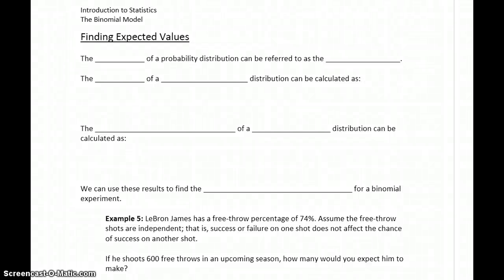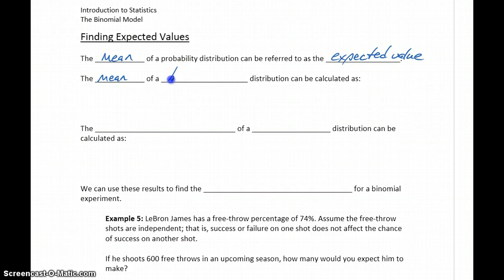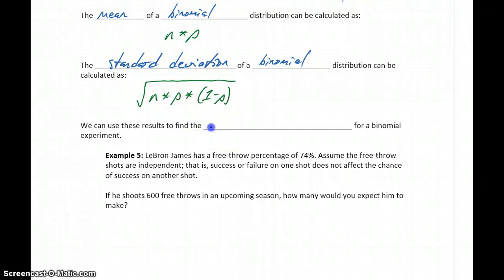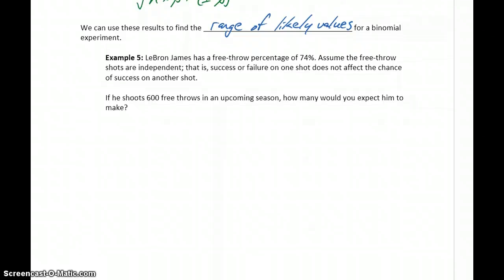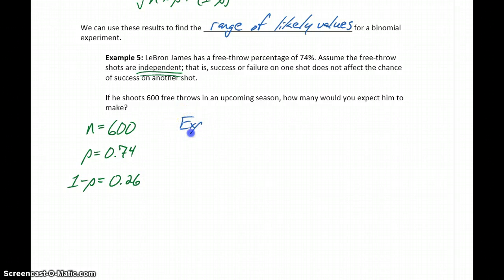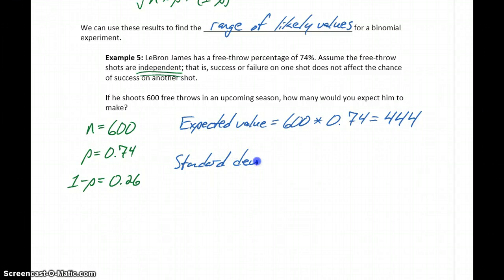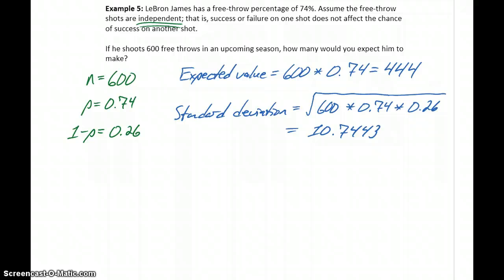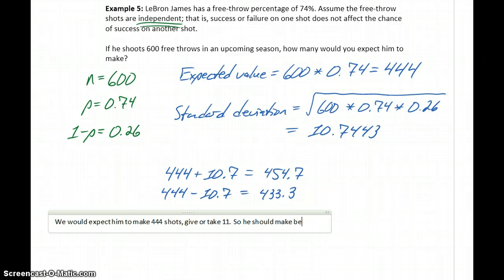Statistics Binomial Model Part 3 - Finding Expected Values